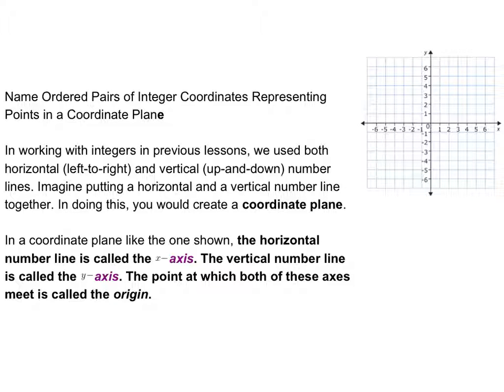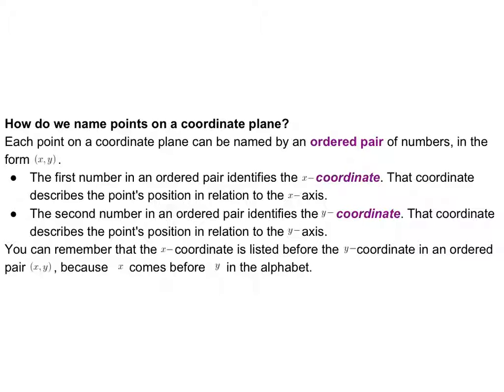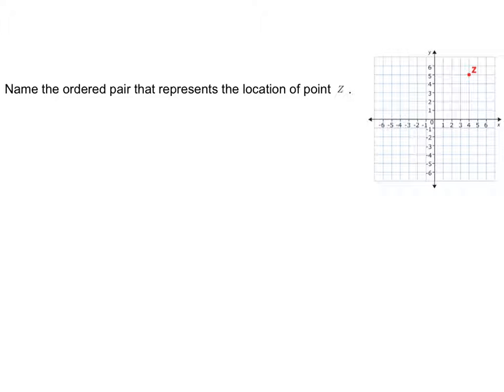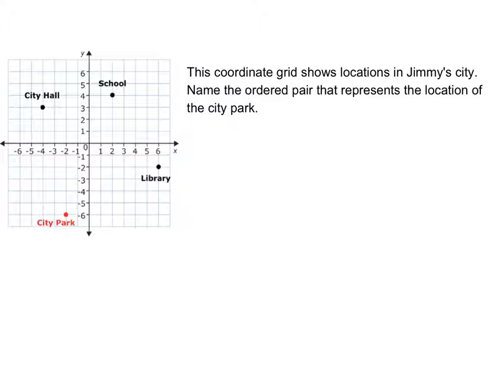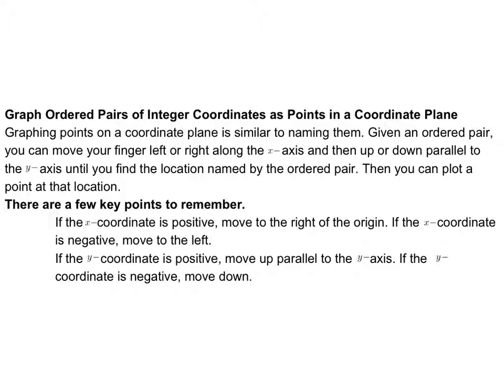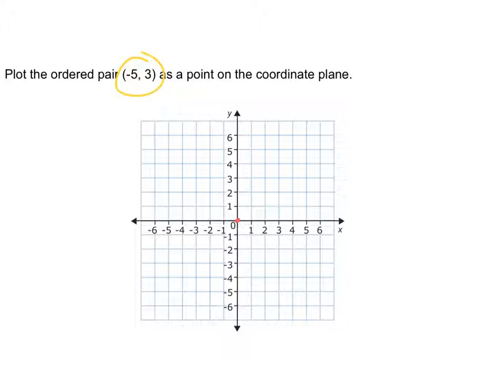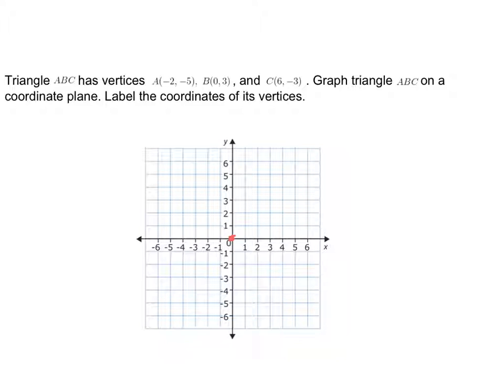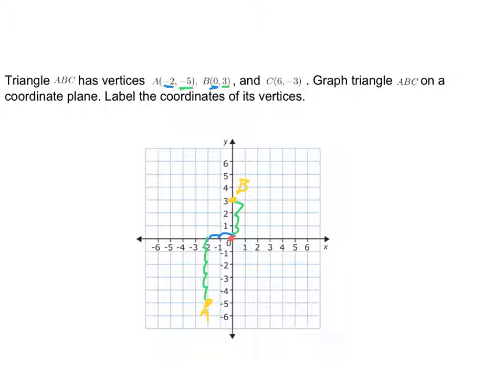2.1C math 7